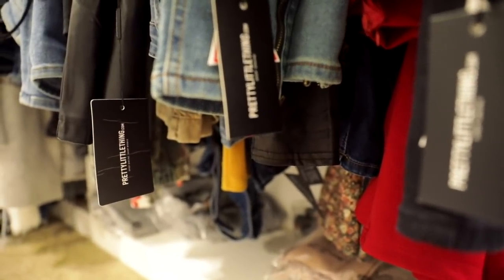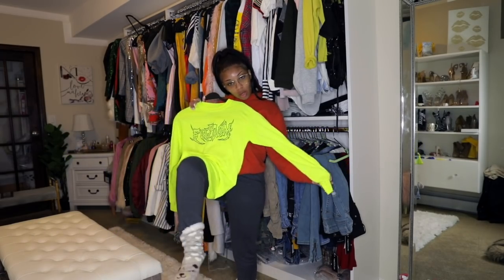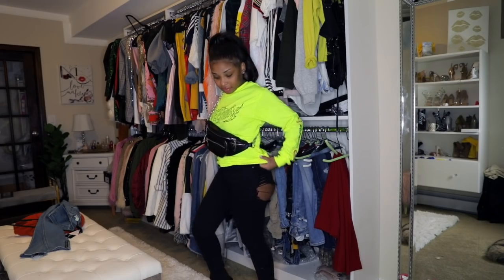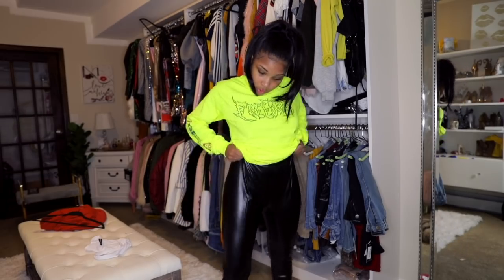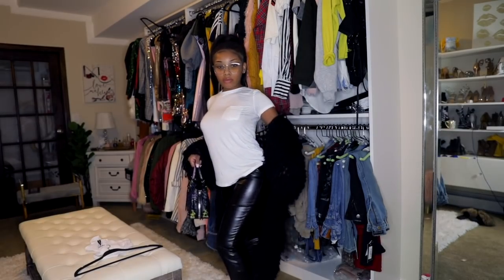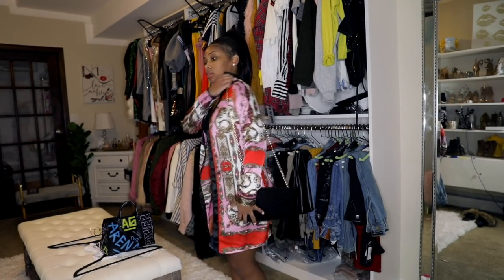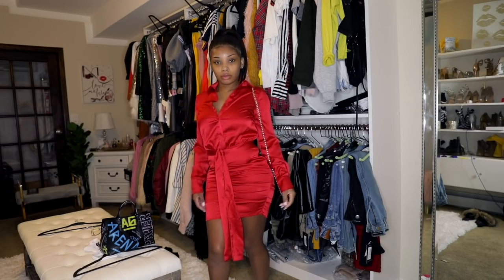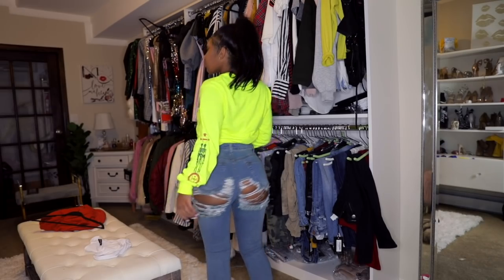PRETTYLITTLETHING.COM TRY ON HAUL | AALIYAH JAY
Hello Everyone!

Artist Couture
Artistcouture.com

SNAPCHAT ‣ msaaliyahjay